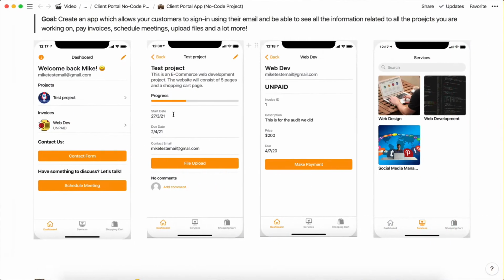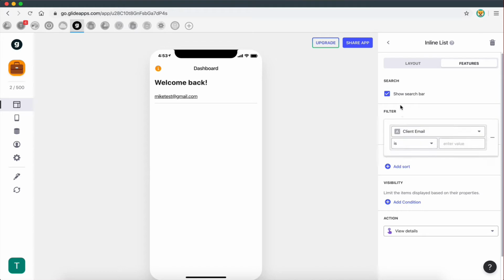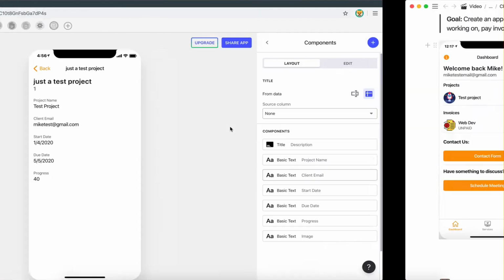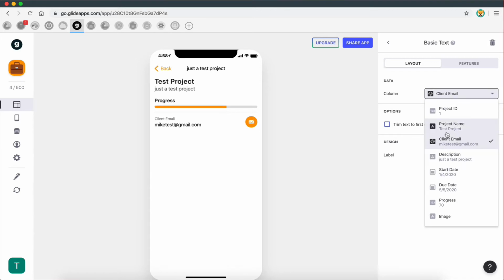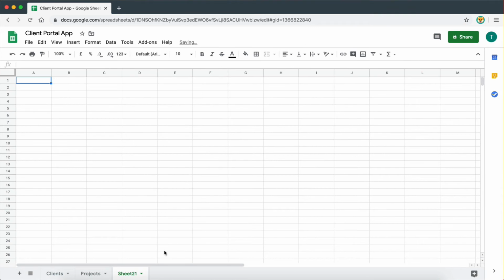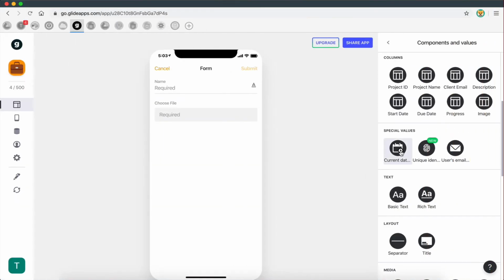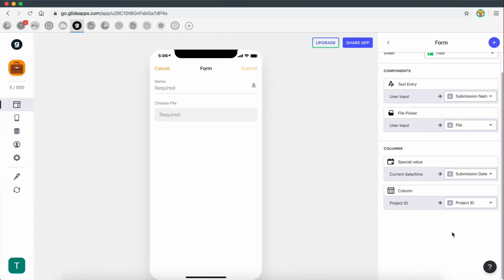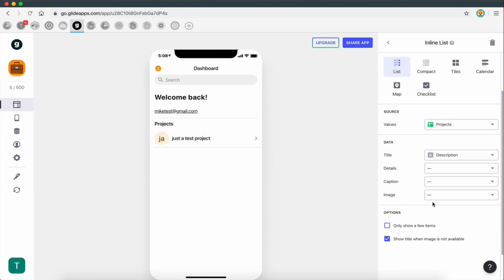Lecture 5: User Project List Setup - Client Portal App (No-Code Project)